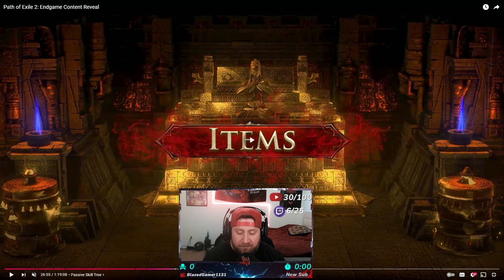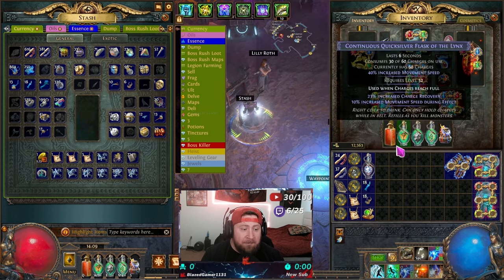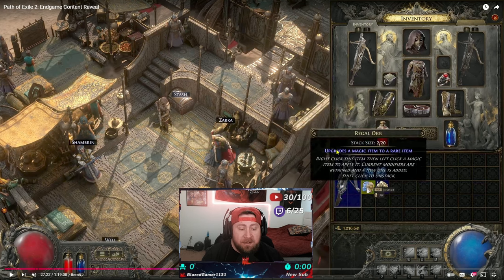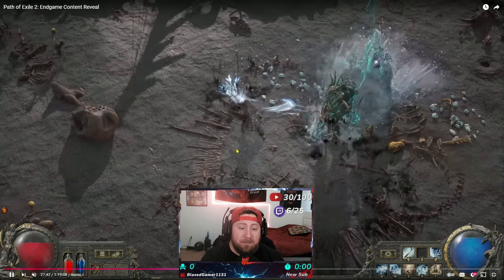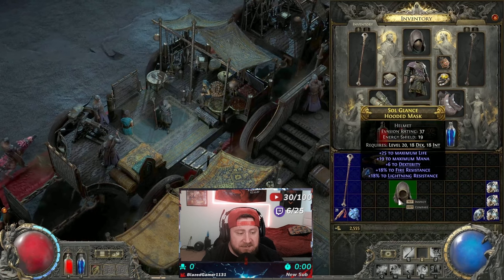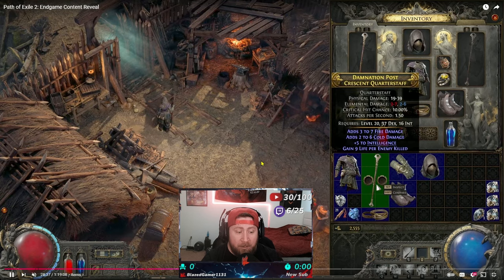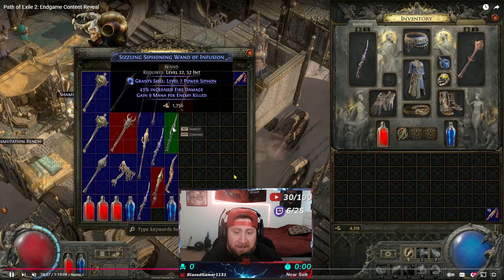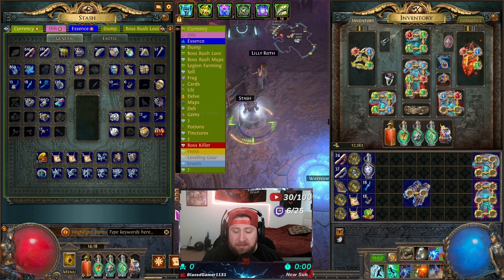Path of Exile 2 How ITEMS Work Beginners Guide!